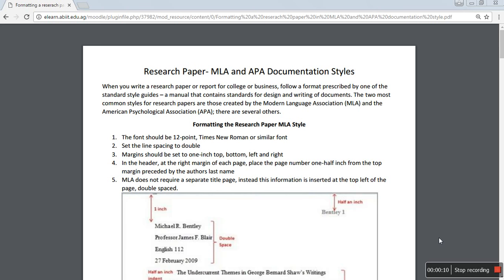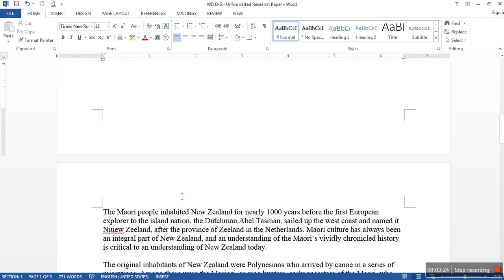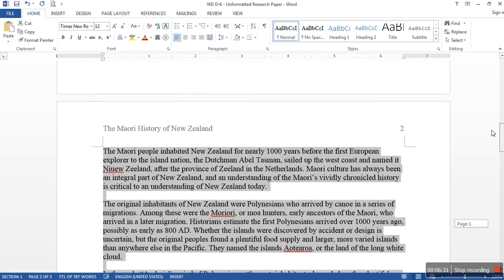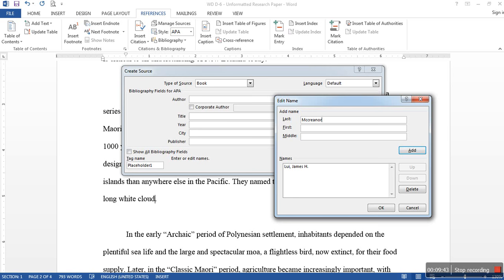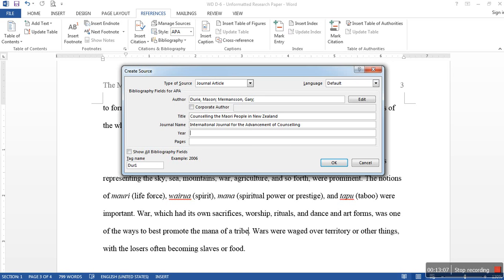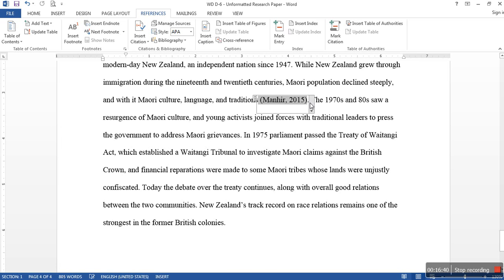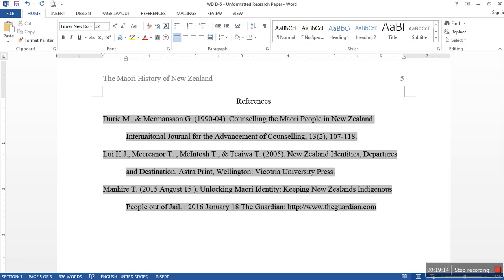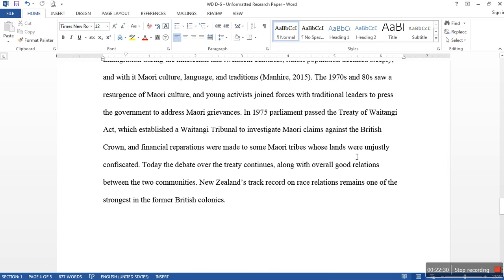APA doc style for research papers video